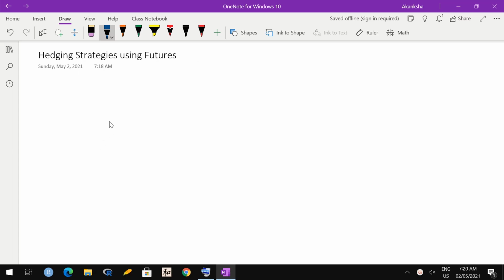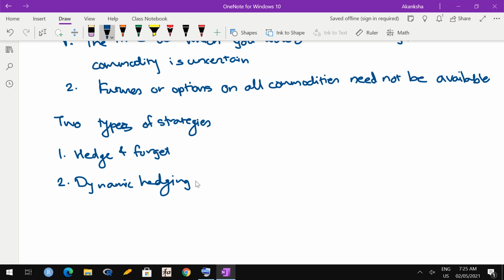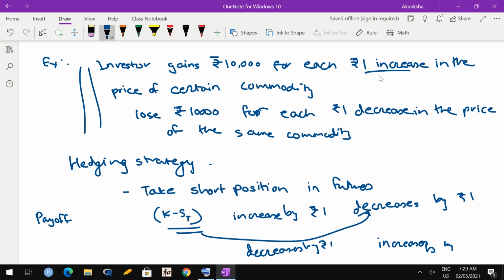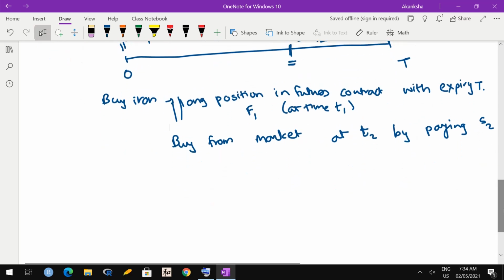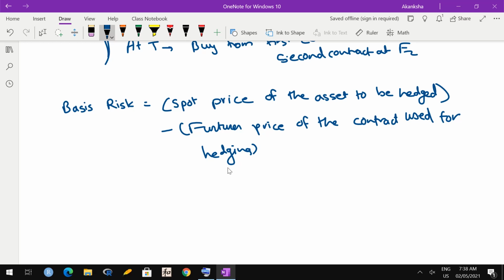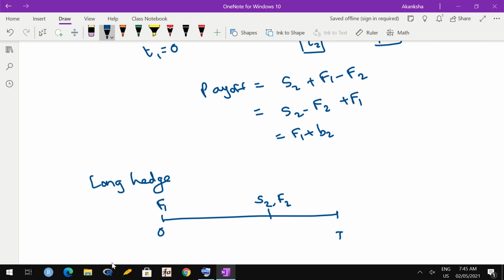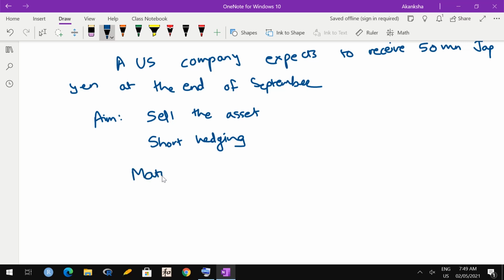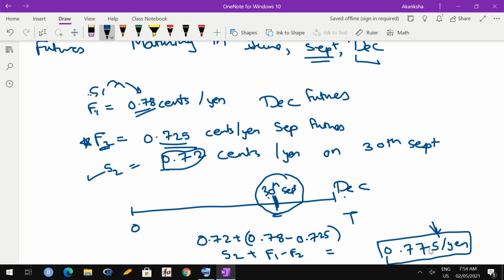STO5 - Lecture 31 - Hedging Strategies using Futures